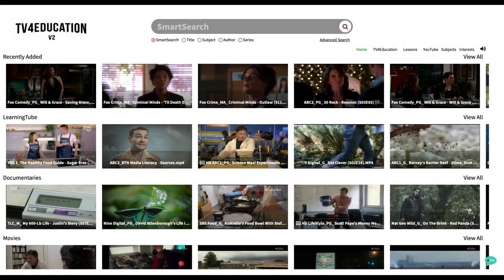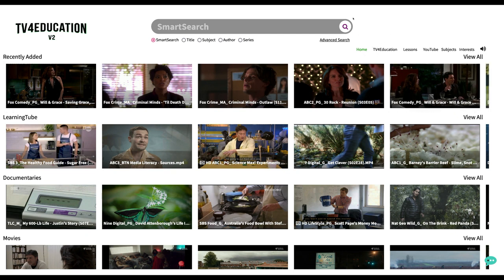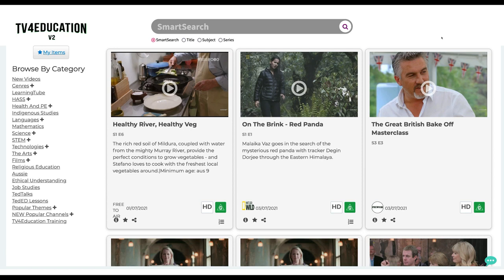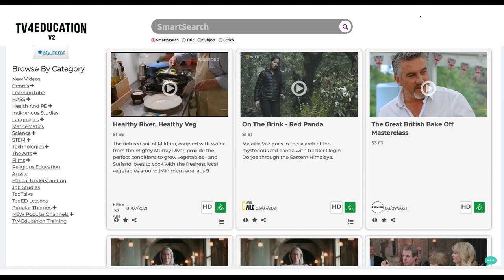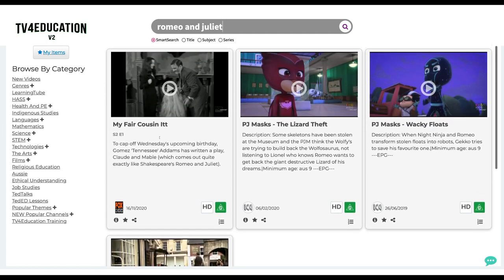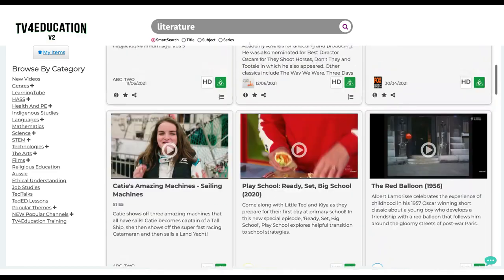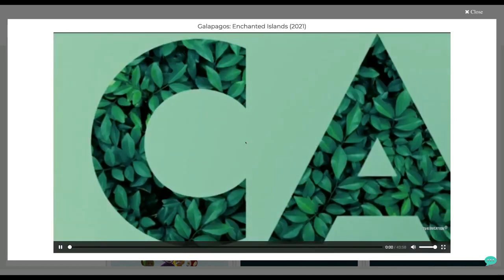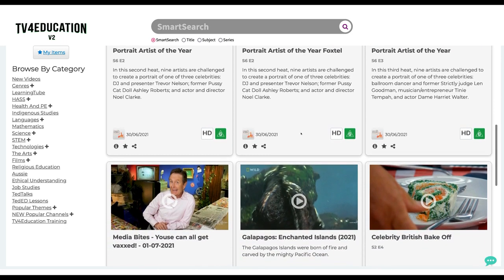Students can now research lessons safely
Now more than ever students are researching their lessons at home and on their own. Between lockdowns and schools being shut you can give your students this tool to take with them anywhere to safely research. Searches will be restricted to the rating level you want them to see and you can always monitor the videos they are using.

Getting the students on board is a really simple process, and can be done even in the middle of a lockdown. To find out more chat with our team.